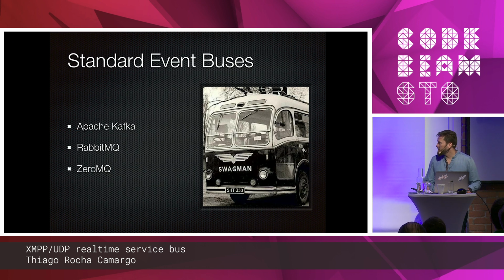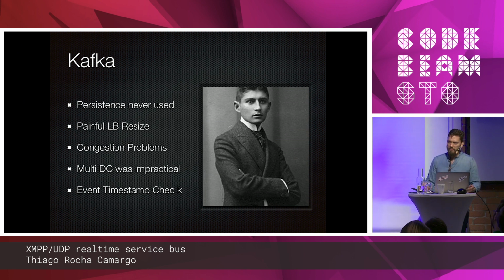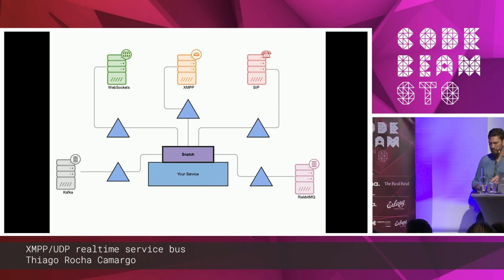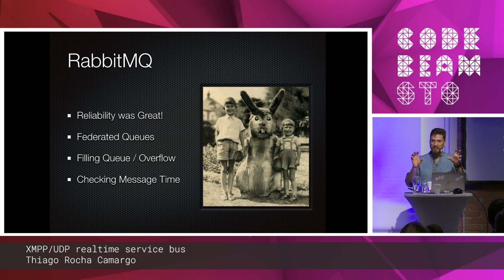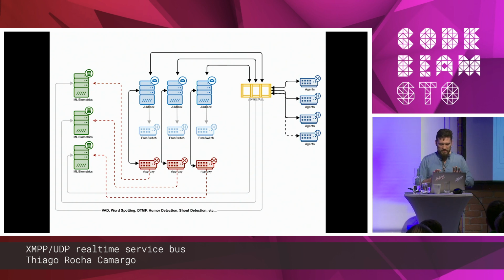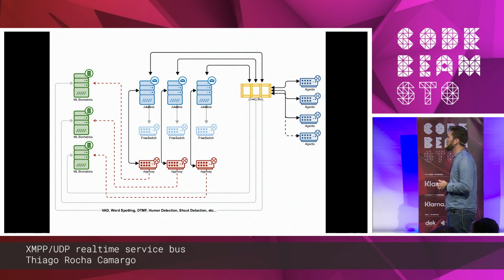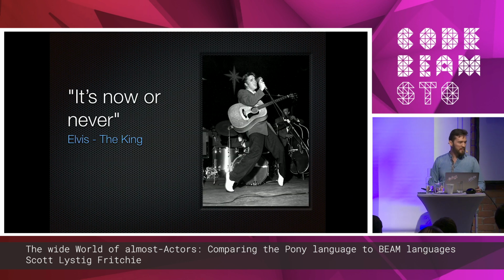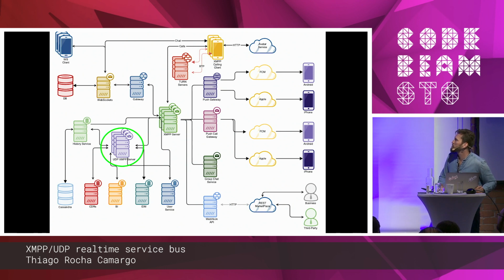Thiago Rocha Camargo - XMPP/UDP Realtime service bus | Code BEAM STO 19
XMPP/UDP REALTIME SERVICE BUS
by Thiago Rocha Camargo

THIS TALK IN THREE WORDS:
XMPP
UDP
Server

ABSTRACT
Applications and Business that requires near Realtime and low latency services interactions cannot rely on HTTP, or Queues or disks. Everything has to be done in least time as possible.
 But at the same they require complex routing and presence rules.

UXMPP provides the power and flexibility of XMPP Routing with the low latency and scalability of UDP.

 A low-latency and high throughput, event and service bus.

THE SPEAKER - THIAGO ROCHA CAMARGO
XMPP and Voice/Video Specialist, creator of Jingle Nodes and Mobile Platforms

Thiago is an open-software advocate with focus on realtime technologies, with experience on massive scale platforms deploy around the World. Author of Jingle Nodes and many XMPP, SIP and realtime protocol libraries.